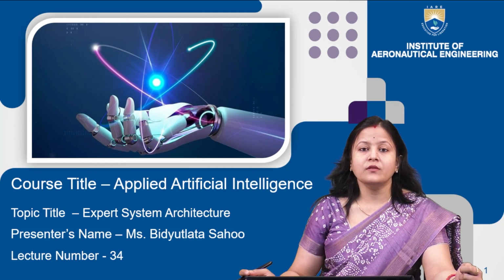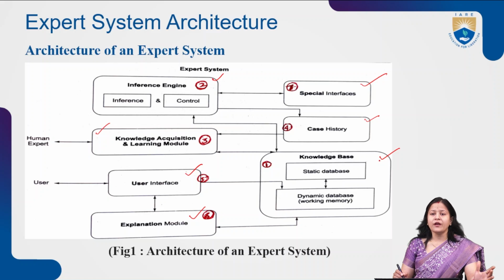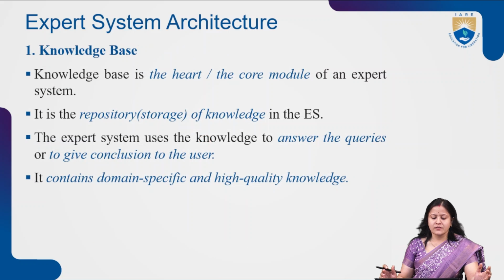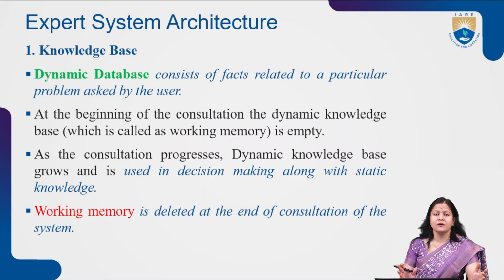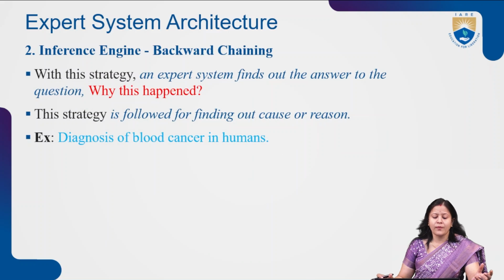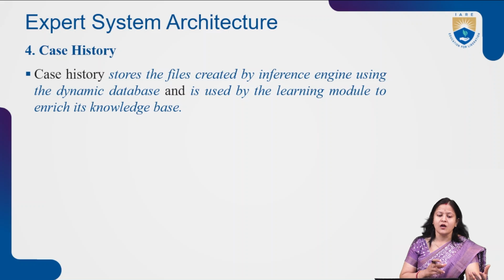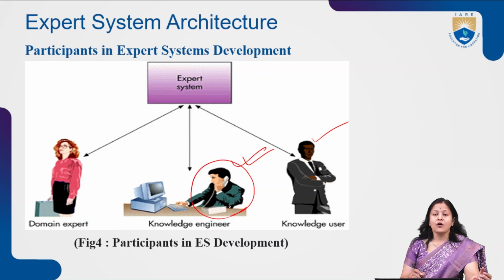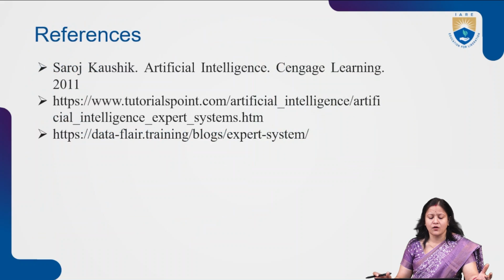Expert System Architecture by Ms. Bidyutlata Sahoo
Expert System Architecture by Ms. Bidyutlata Sahoo | IARE

Description: Expert System Architecture outlines the fundamental structure of an expert system, comprising key components that work together to simulate human decision-making. The main elements include the Knowledge Base (stores domain-specific facts and rules), Inference Engine (applies logical rules to derive conclusions), User Interface (facilitates interaction with users), and often a Knowledge Acquisition Module and Explanation Facility. This architecture enables the system to offer expert-level solutions in fields like medicine, engineering, and business.

Telangana, India.